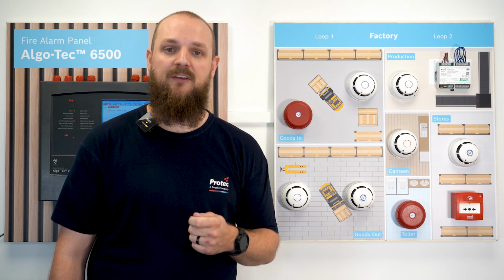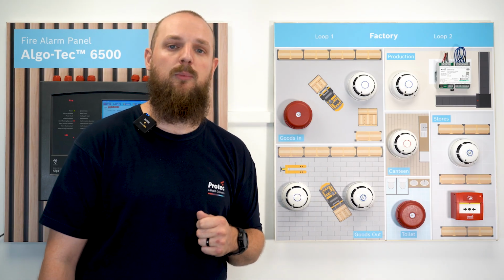Protec 6000/LP4IO Product Focus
The LP4IO is a compact, fully loop-powered four channel input/output interface – the latest addition to Protec’s growing range of addressable devices. It’s designed to give engineers and system designers a smarter, more flexible way to manage third-party system connections, such as door releases, gas detection, lift controls, or HVAC systems.

Because it’s powered directly from the fire alarm loop, it doesn’t require an external power supply or extra cabling, making installation quicker and simpler while also providing a more cost-effective solution due to it not needing multiple devices or extra power supplies.